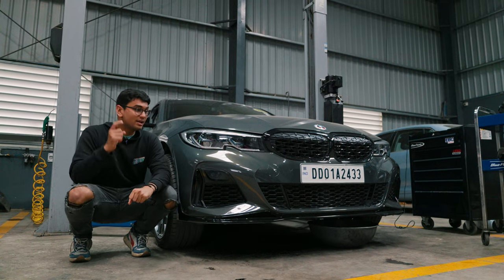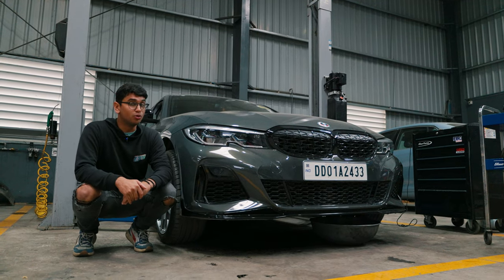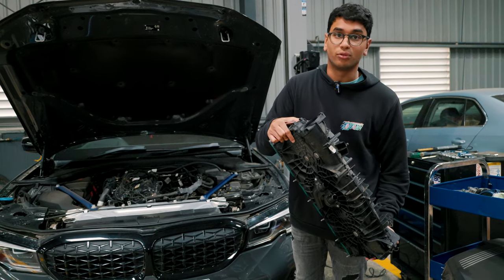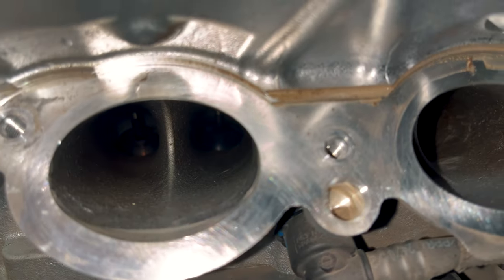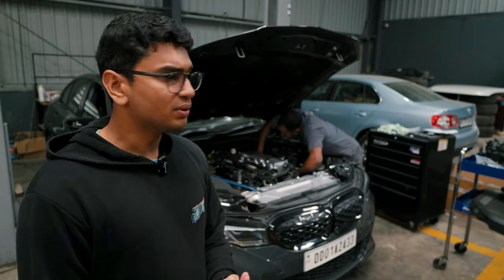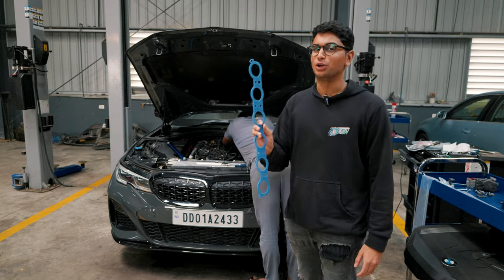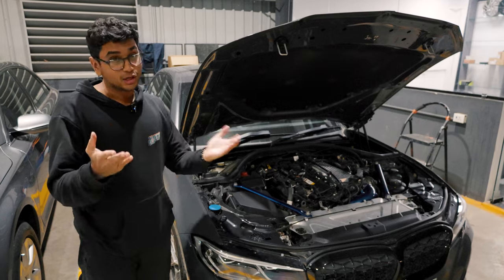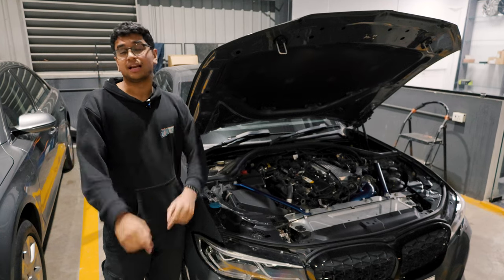CSF Intake Manifold Upgrade to G20 M340i! (Pushing the limits of Stage 2) | Project M340i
After a pretty long gap, we are back with another episode of Project M340i with @themechanixautomotive! In this new episode, we finally install a @csf_radiators upgraded Intake Manifold to complete all of the cooling mods! Now open up the engine bay and it looks like a racecar!

Hosted By:
Soham Saraf

Filmed By:
Dhaval Shrikhande